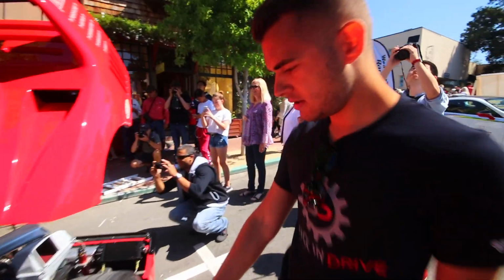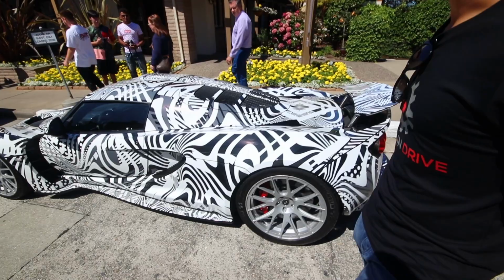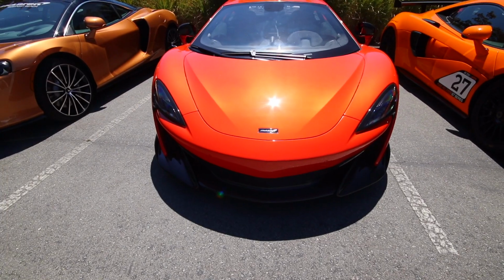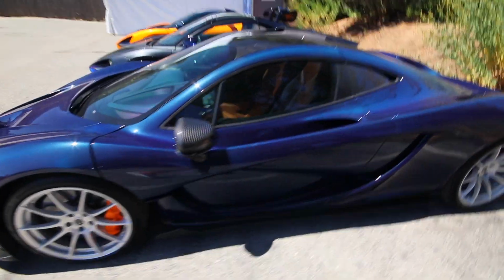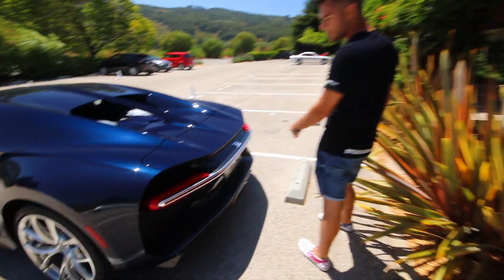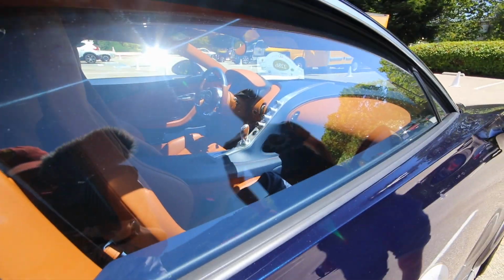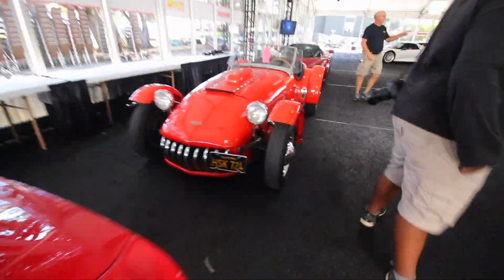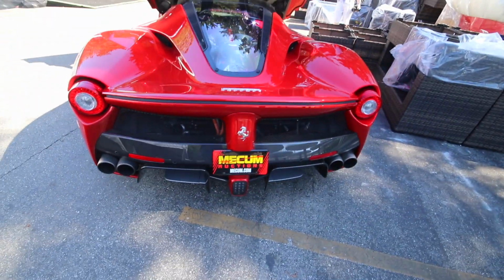MONTEREY CAR WEEK 2019 | 1 0F 1 RARE FERRARI!!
WHAT IS UP CREW MEMBERS​!
Today you join me on another day filled with car spotting and checking out all the local events. We got to see some of the rarest cars at MONTEREY CAR WEEK this year!
BE SURE TO JOIN THE CREW!